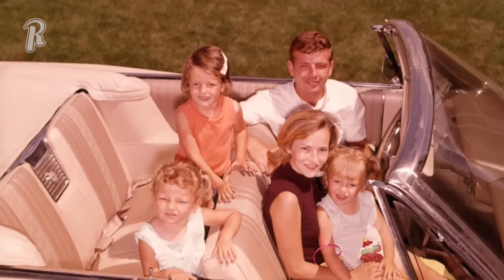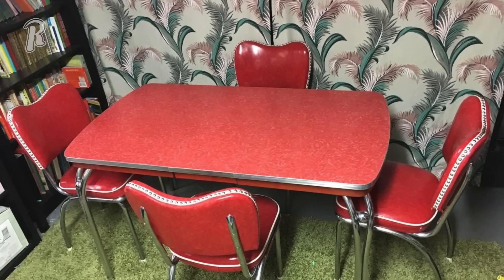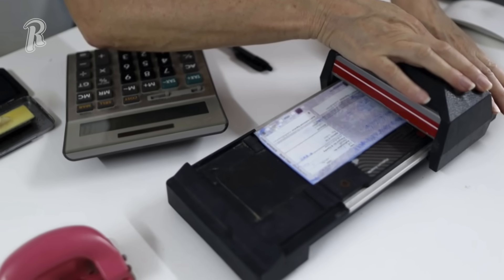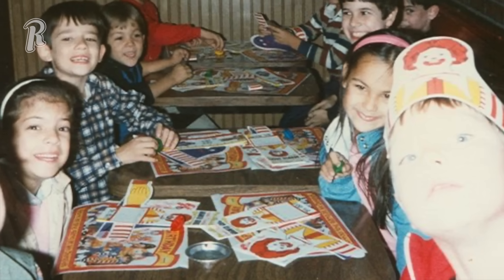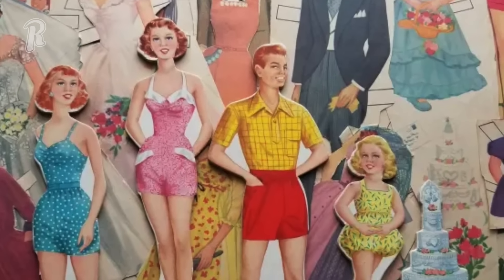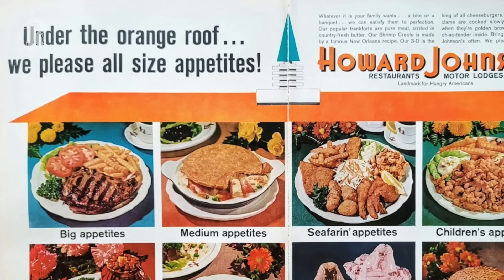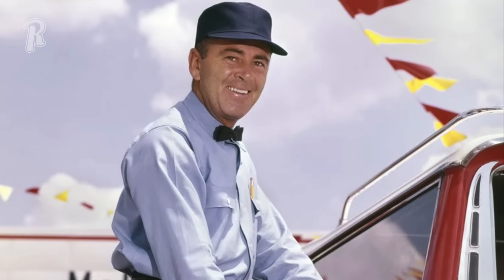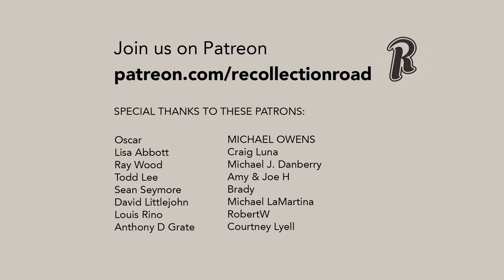Obsolete Things That Take You Back To Your Childhood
There are certain things about growing up that are easy to forget about. The simple, but somewhat mundane details that were all around us as we got older. See how many of these you remember, as we look back on obsolete things that should take you back to your childhood.

to have your memories digitized.